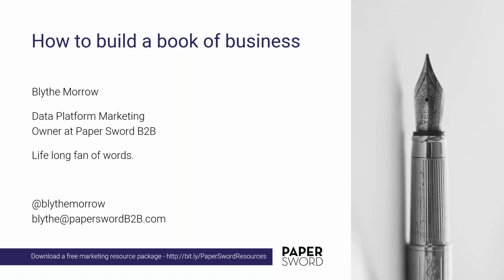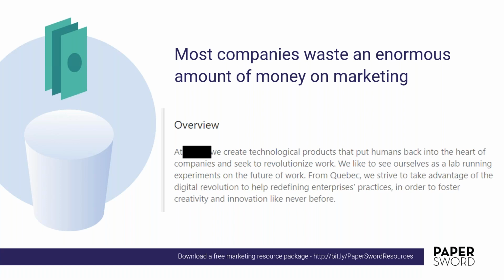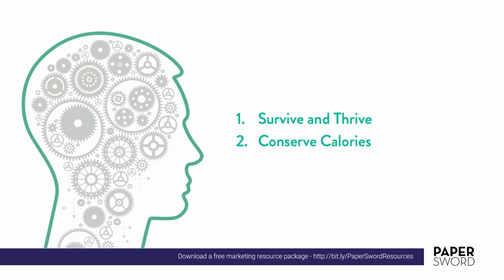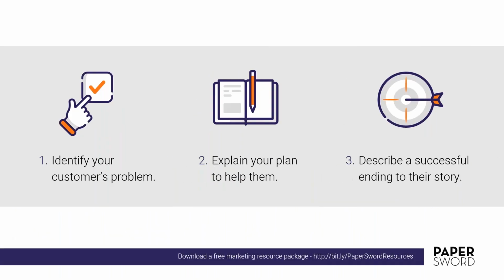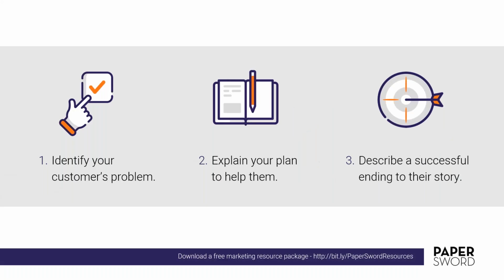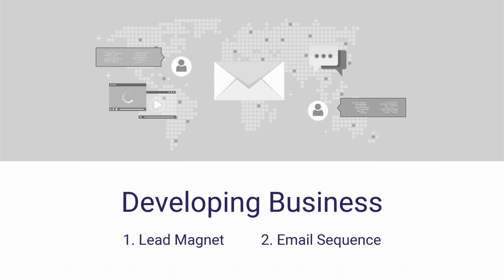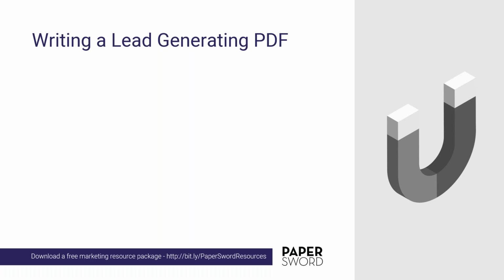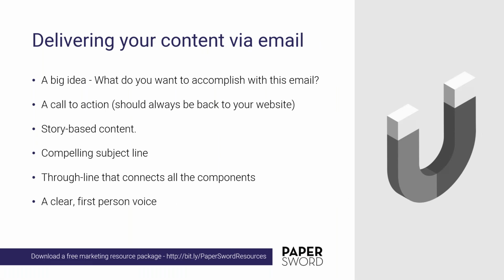How to build a book of business for consultants | Blythe Morrow | Professional Development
You've been moonlighting on the side or freelancing full time, but despite loving the lifestyle, it's a feast or famine in the lead department. In this session we'll work through how to build a book of business. We'll cover the foundations of how to make money as consultant, including how to properly price your services, position those services to potential buyers, and generate recurring monthly revenue. We'll also hear advice and knowledge from some titan consultants in the SQL Community to help you start your journey and better understand what it means to be your own boss.